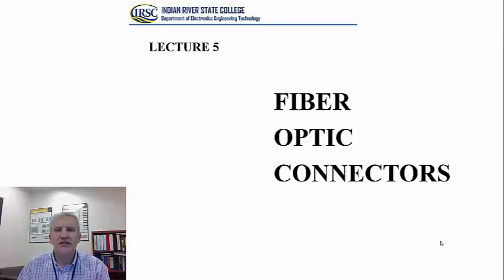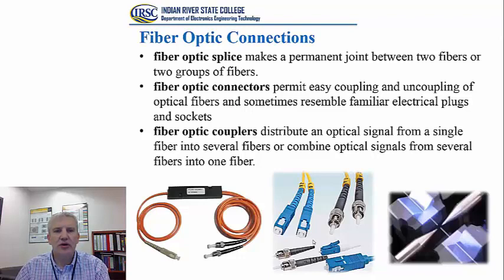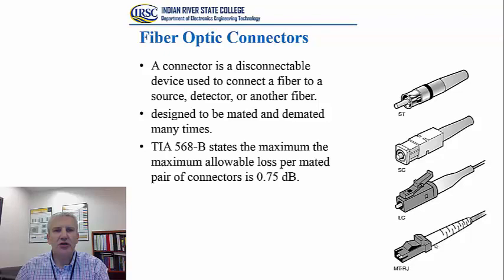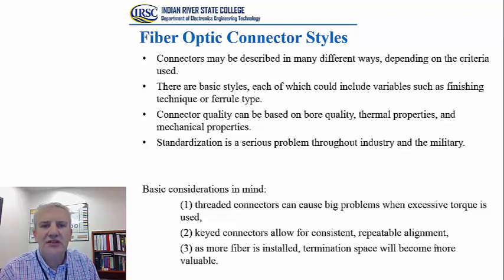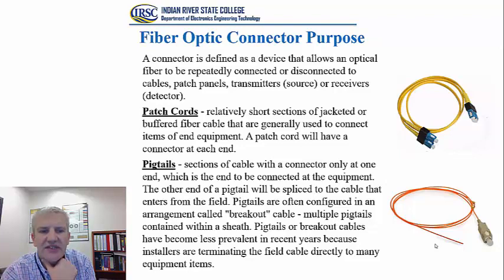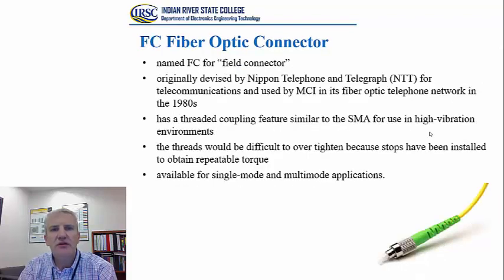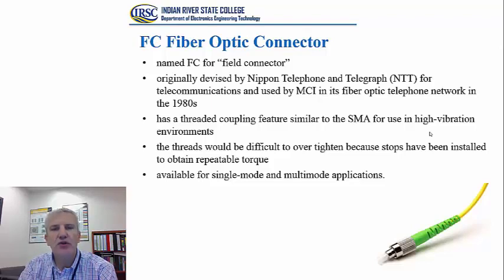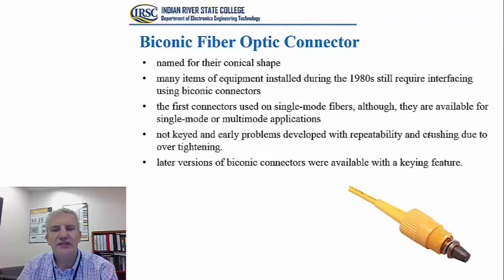5. Fiber Optic Connectors